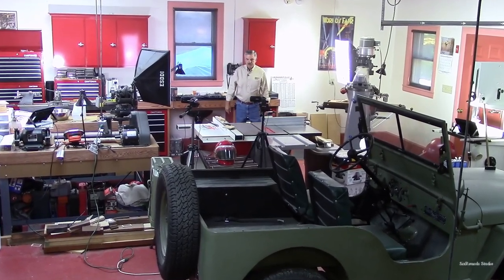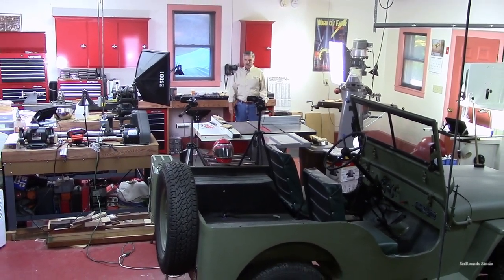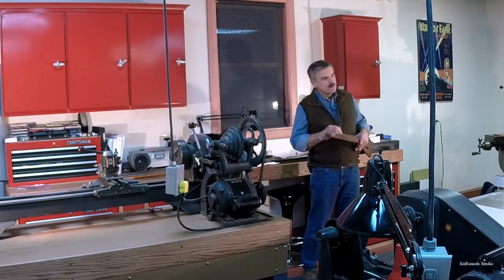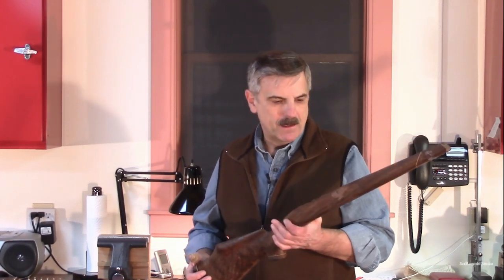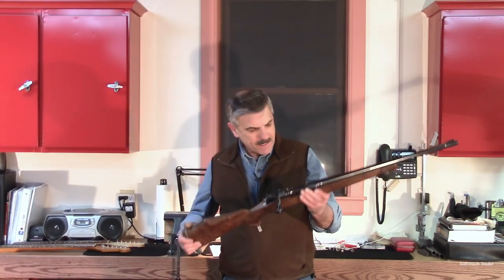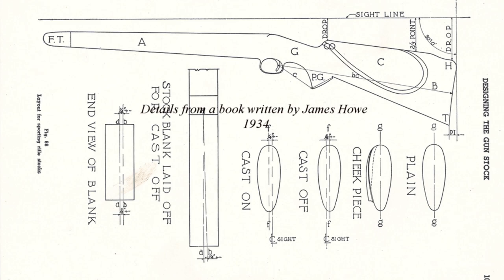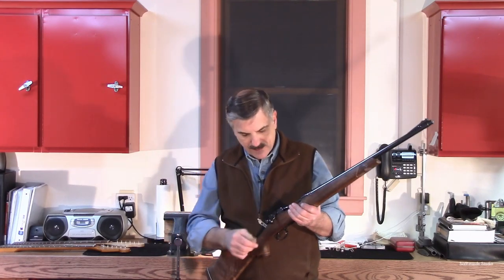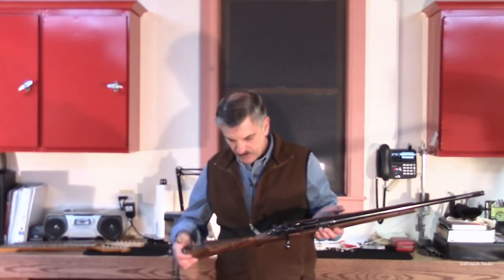Building a Classic Sporter Gunstock for a 1903 Springfield Rifle: Episode 4 Fitting the Gunstock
A brief update on how many patches we needed to add to the custom 03 Springfield Sporter Gun Stock, repairing work previously done by someone else.  And then we talk briefly about sizing a custom gunstock to the customer.  There is nothing better than a rifle that fits you well!

Fiddler's Barn by Hunter Quinn